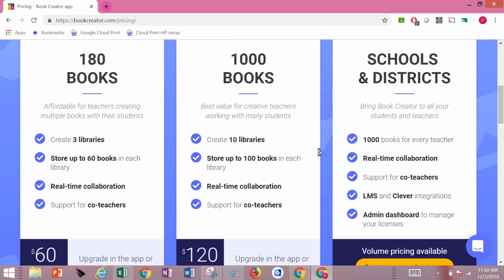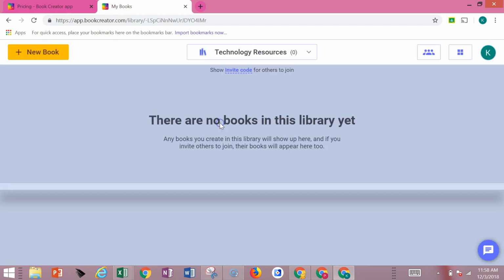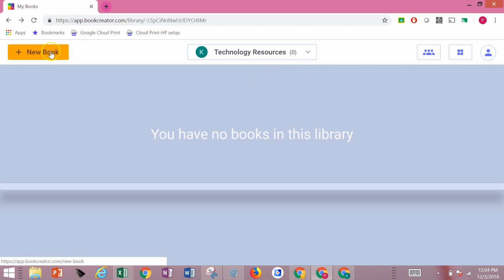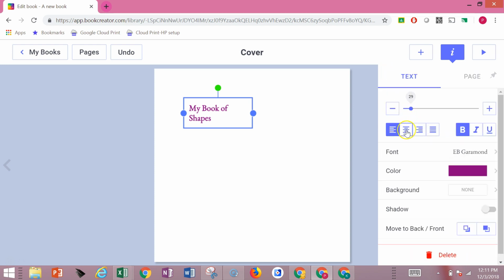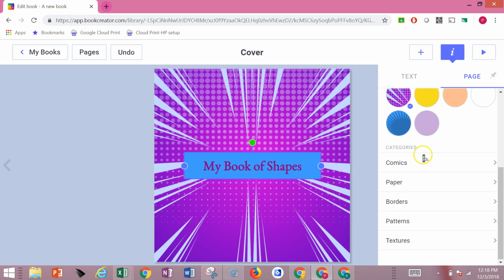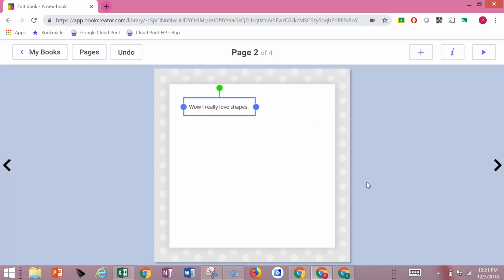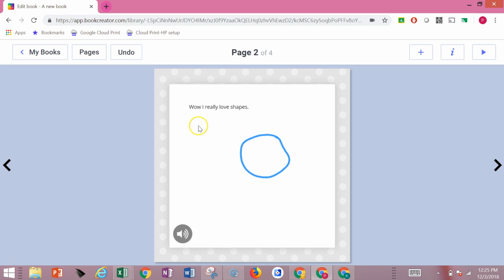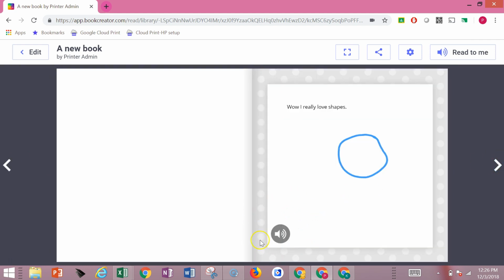Book Creator--Getting Started